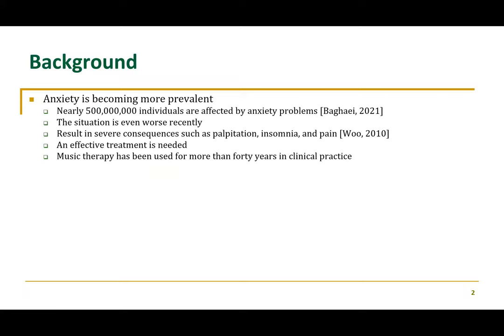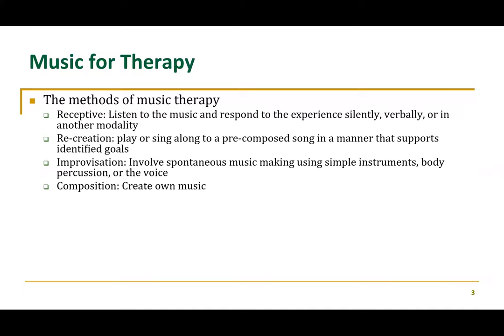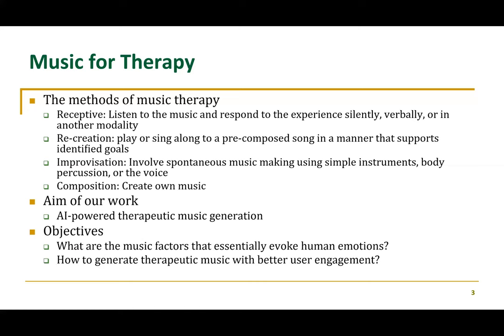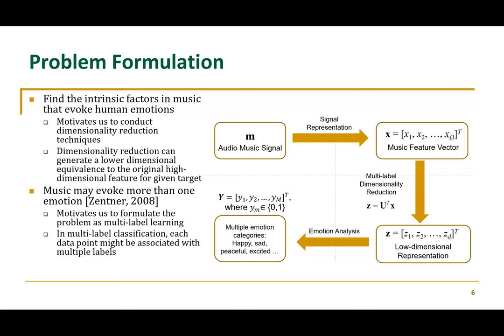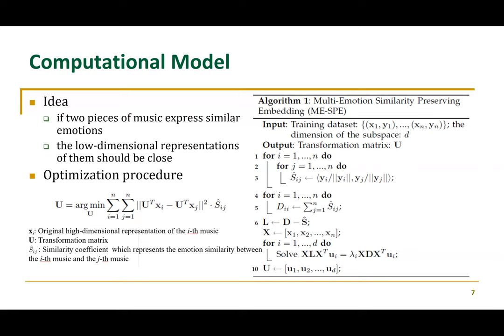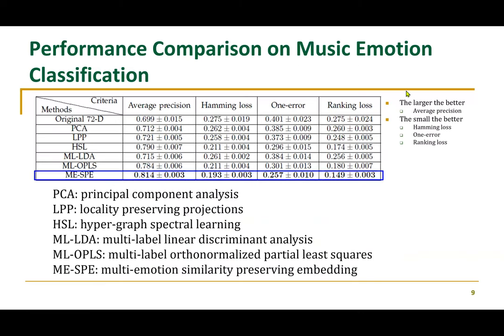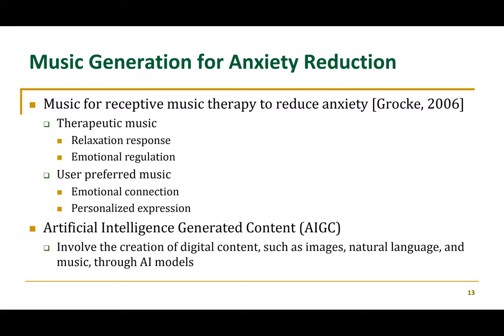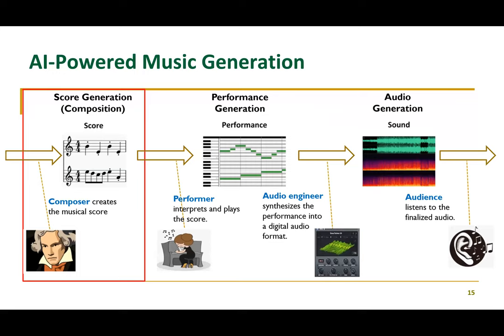Webinar: Dr Yan Liu (2023/06/16)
Title: Make Your Favorite Music Curative: Artificial Intelligence Generated Music for Anxiety Reduction

Speaker: Dr Yan Liu
                 Ph.D, Associate Professor
                 Department of Computing,
                 The Hong Kong Polytechnic University, Hong Kong SAR, China